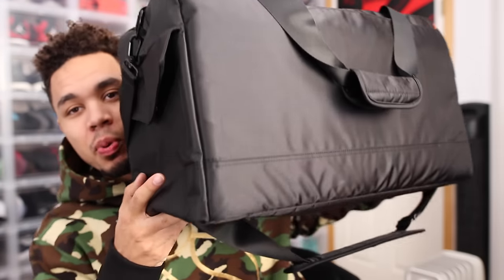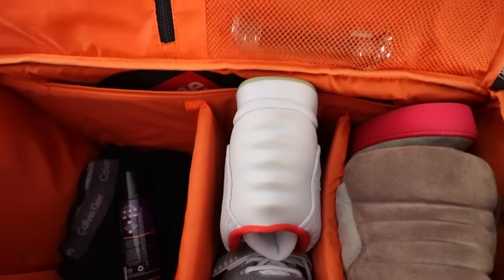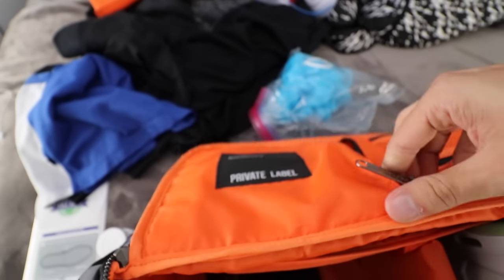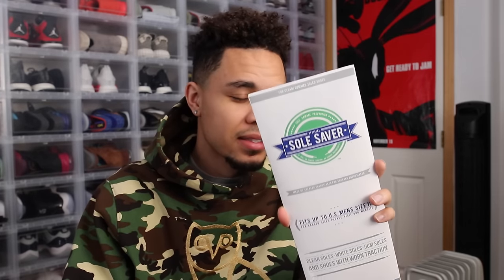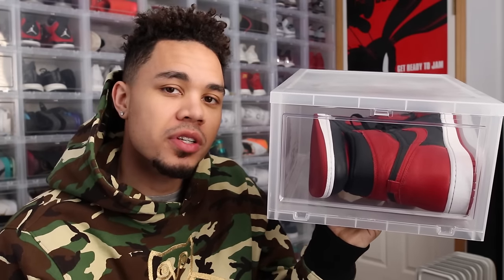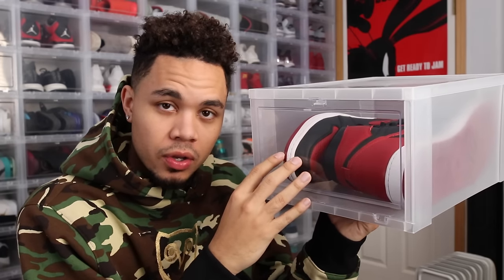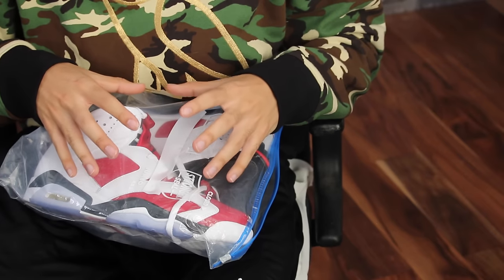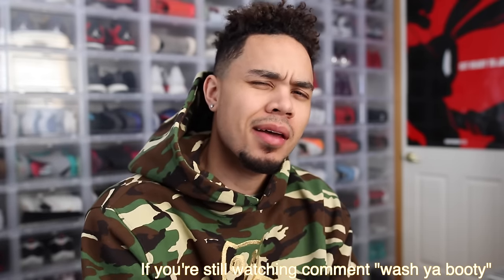5 SNEAKERHEAD LIFE HACKS YOU NEED!!